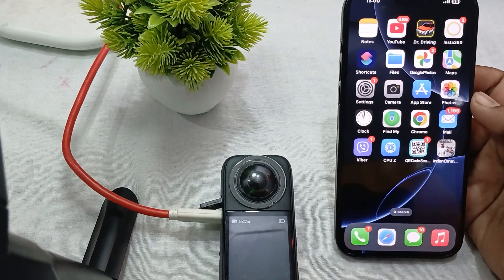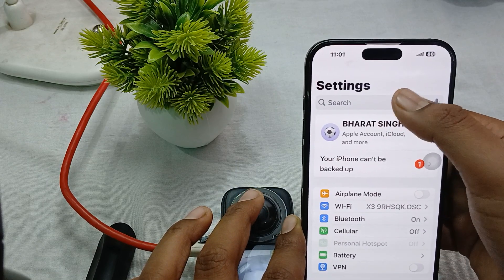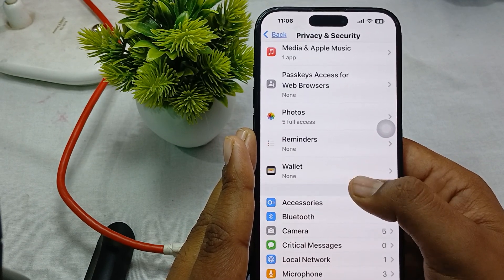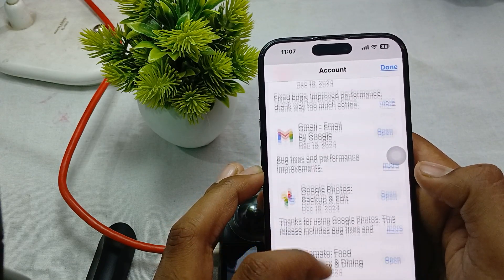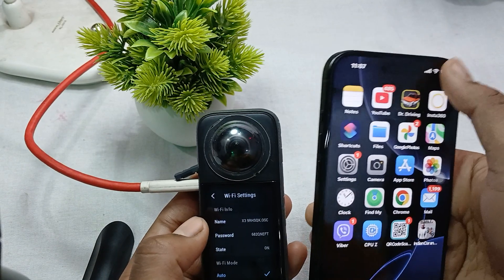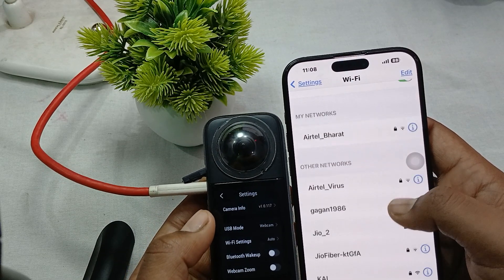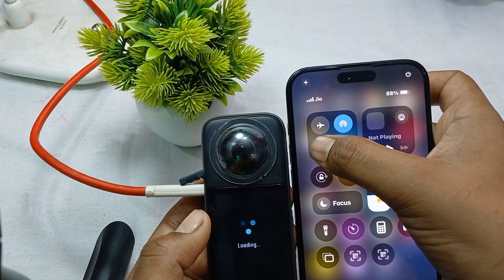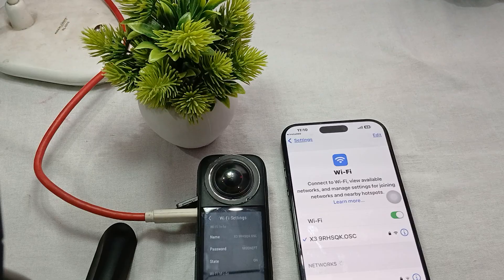How To Fix Insta360 X3 Not Connecting To iPhone (Insta360 X3 Not Showing Up On iPhone)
In this informative video, we will guide you through the troubleshooting process for resolving connectivity issues between the Insta360 X3 and your iPhone. If you are experiencing difficulties with your Insta360 X3 not showing up on your iPhone, this step-by-step tutorial will provide you with effective solutions to ensure a seamless connection.

0:16 Fix 1: Check Wifi And Bluetooth Connection Mode
0:35 Fix 2: Check All The Permission
1:48 Fix 3: Update The App
2:28 Fix 4: Connect It Manually